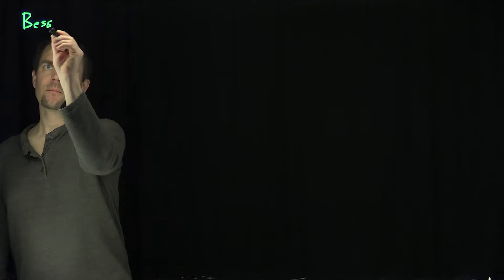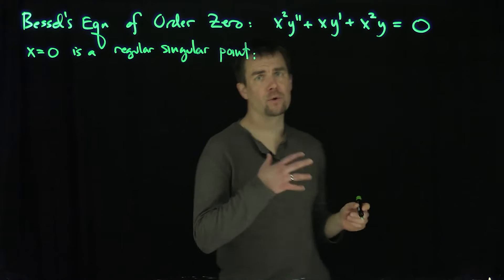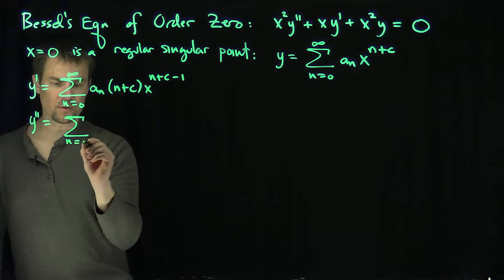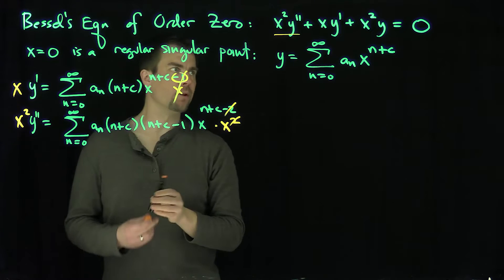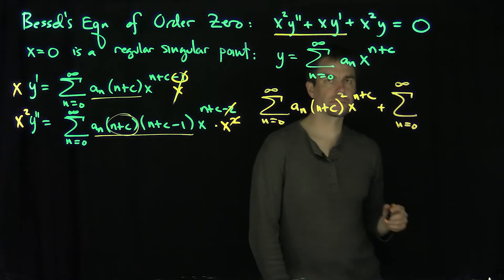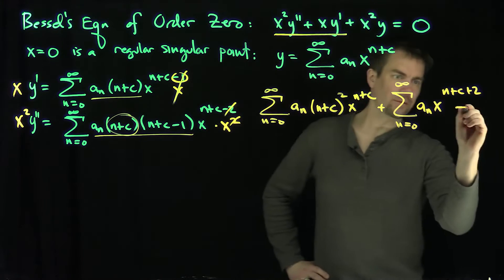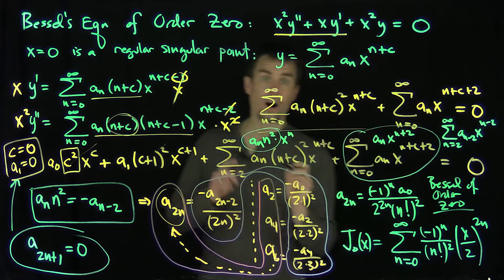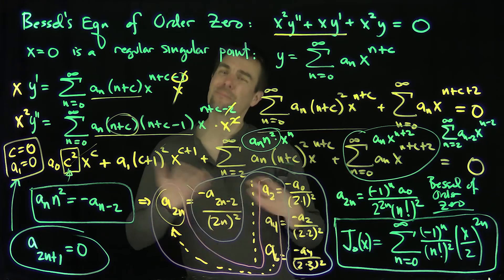Bessel s Equation of Order Zero- The Series Solution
We use the Method of Frobenius to construct one solution to the Bessel Equation of Order Zero. The indicial equation has a repeated root at the origin, so the second linearly independent solution will have a logarithm.